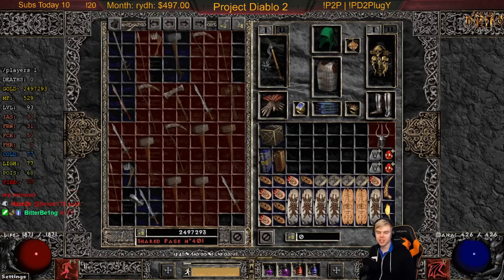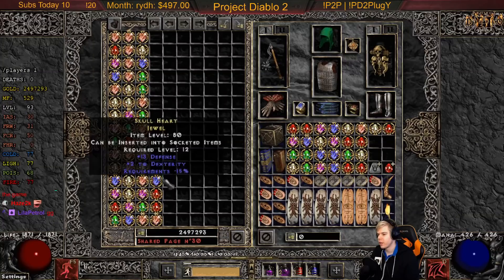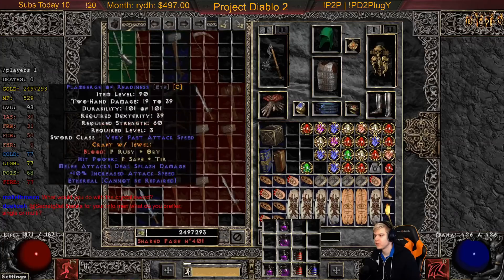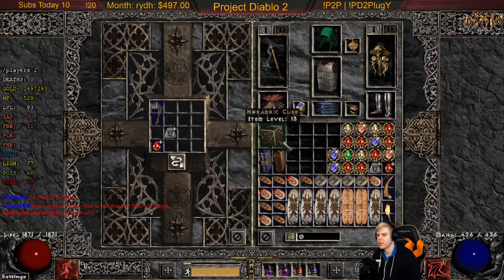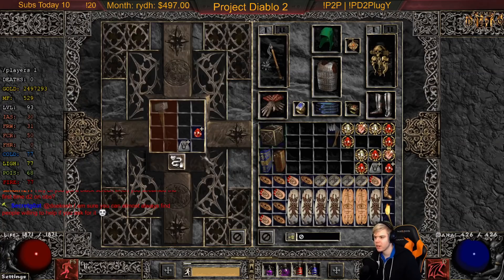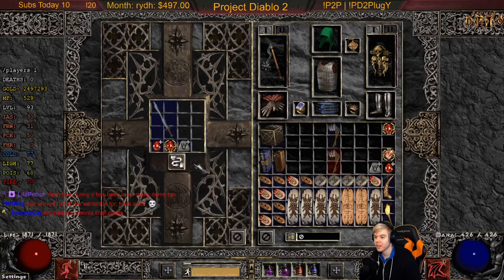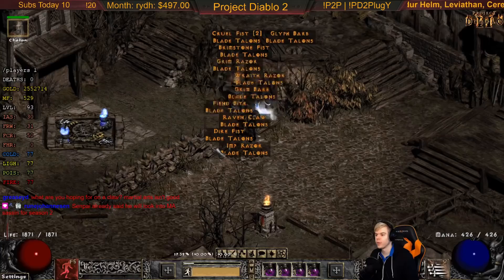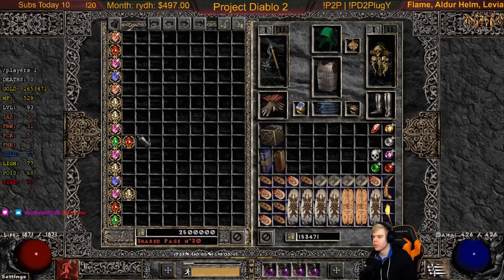Bloodcraft Session #1 (Project Diablo 2)